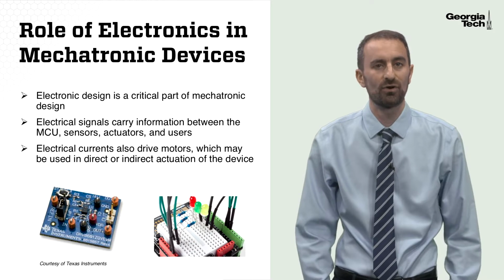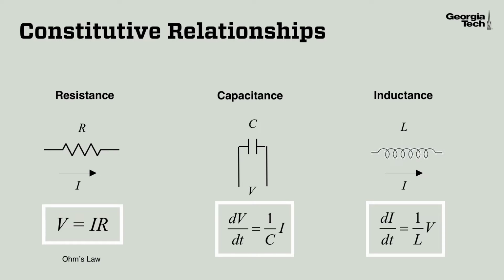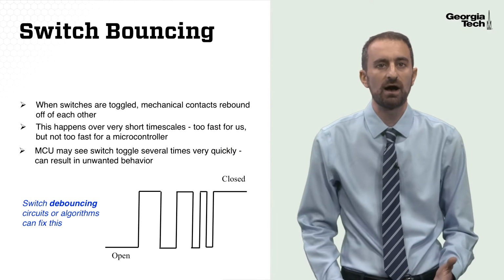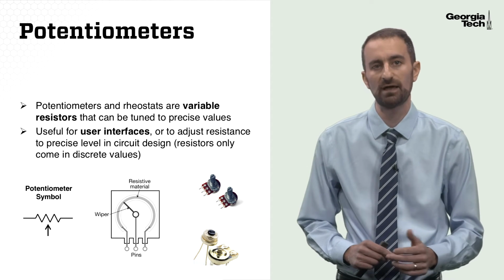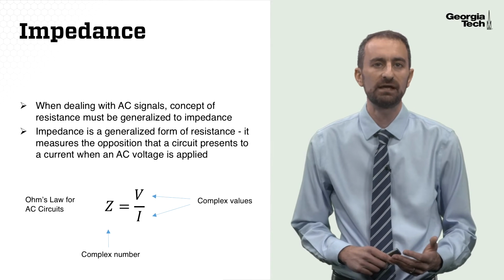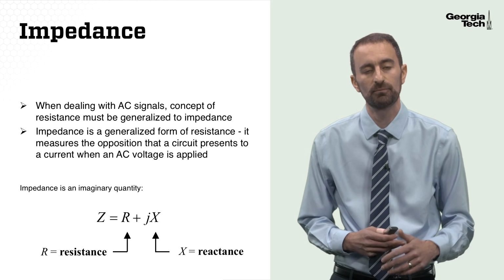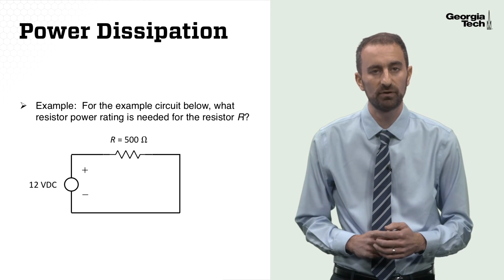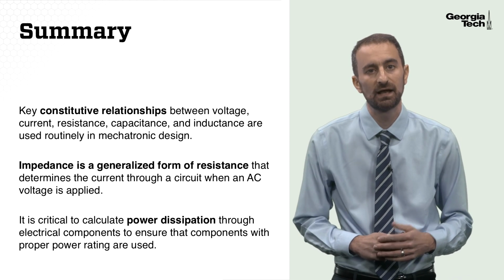Lesson 7-Circuit Elements and Constitutive Relationships